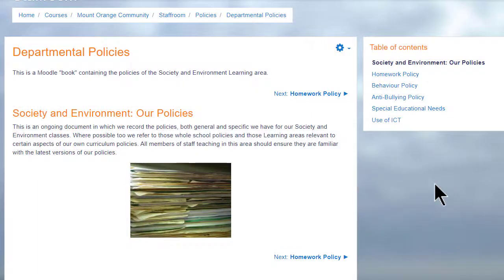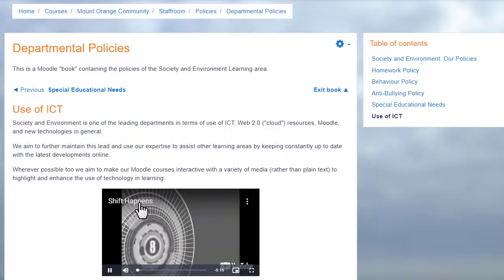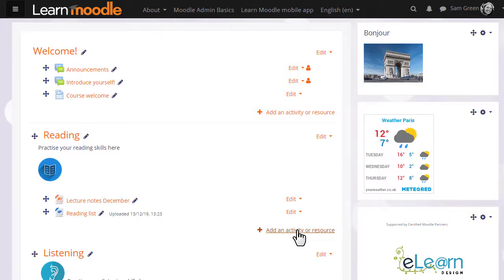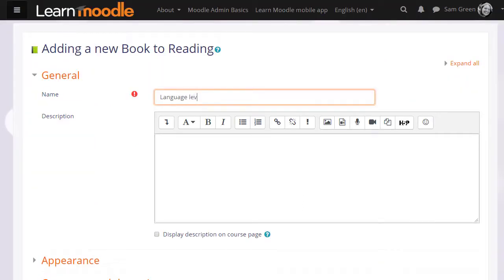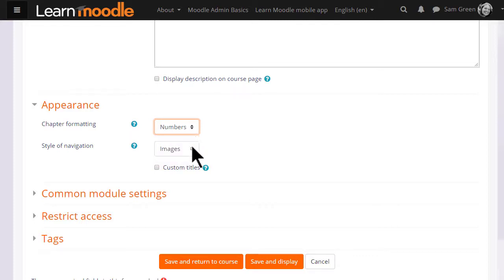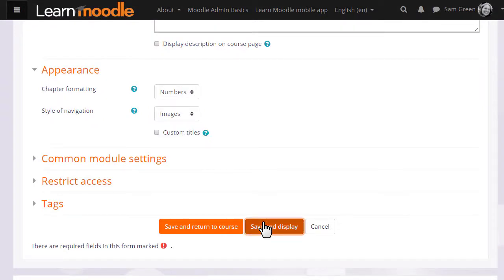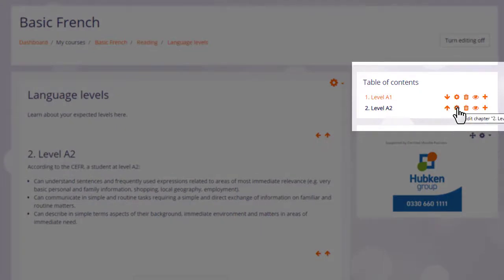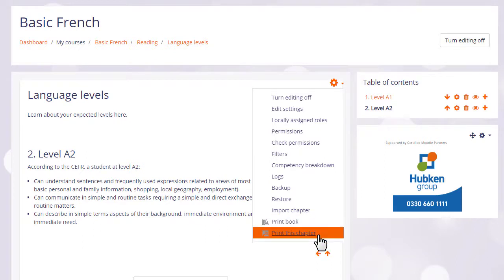Book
Learn the basics of teaching Moodle with us on learn.moodle.org